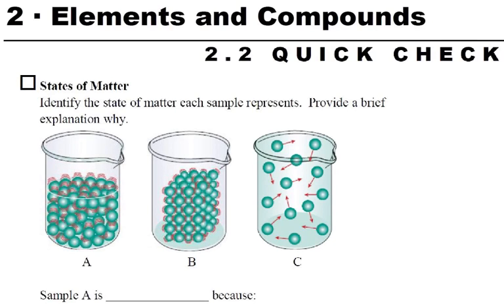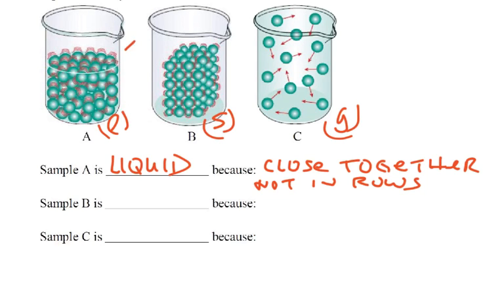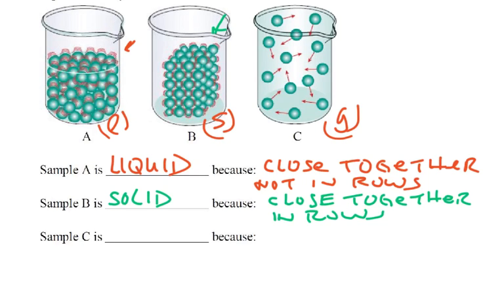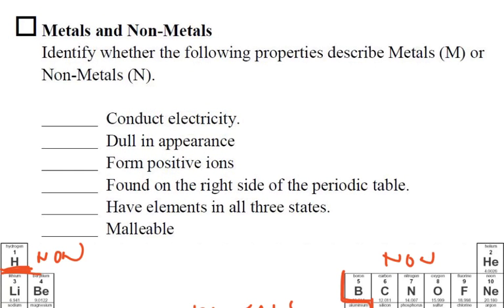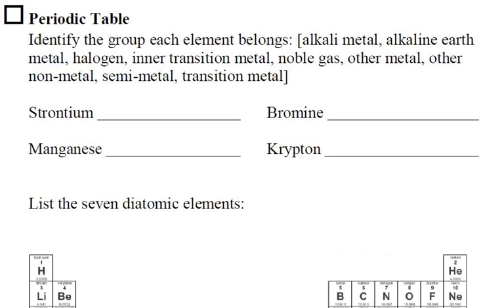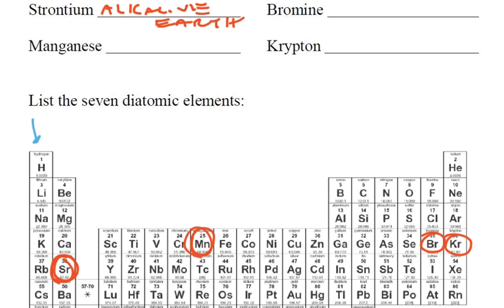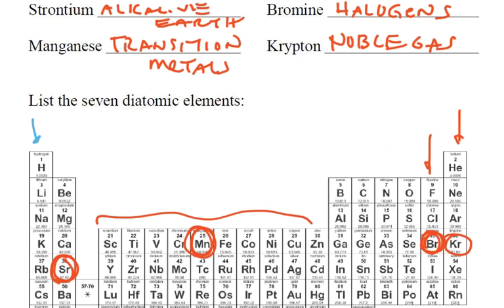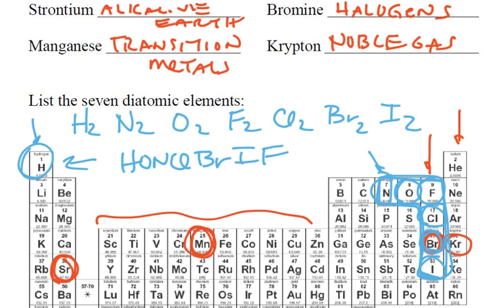GC 2.2 Quick Check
I think out loud as I go through the 2.2 Quick Check.